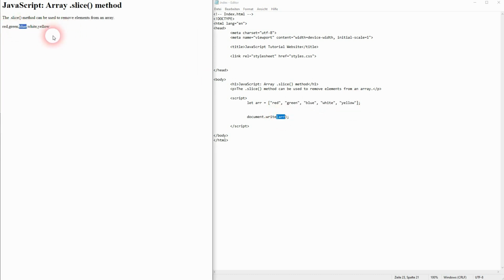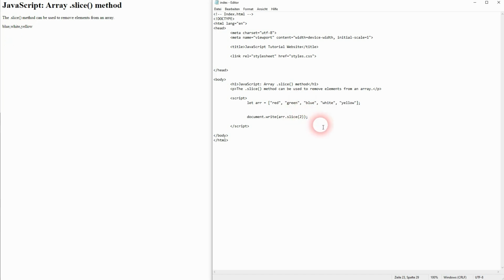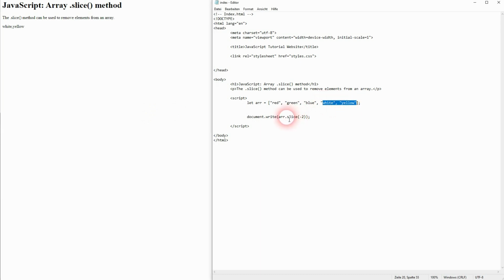JavaScript Basics - How to Use the Slice Method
In this tutorial I'll show you how to use the .slice() method in JavaScript to remove elements from an array.